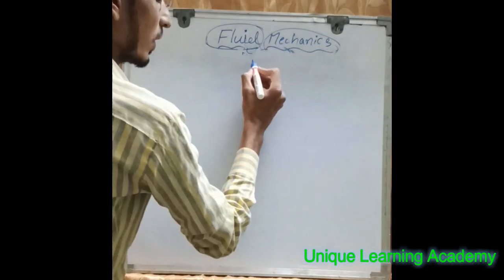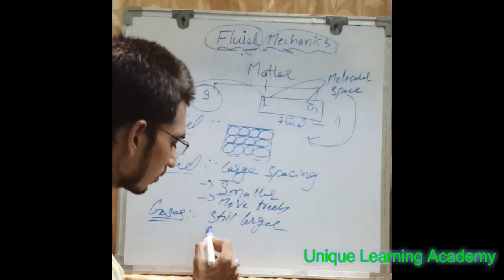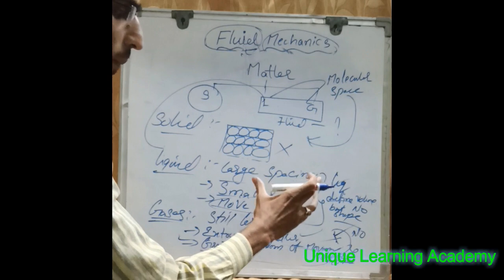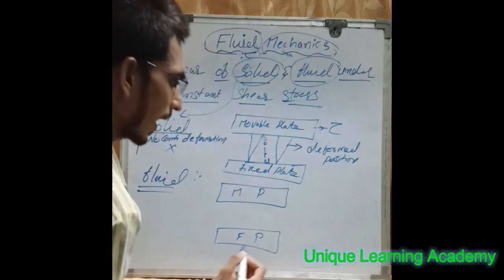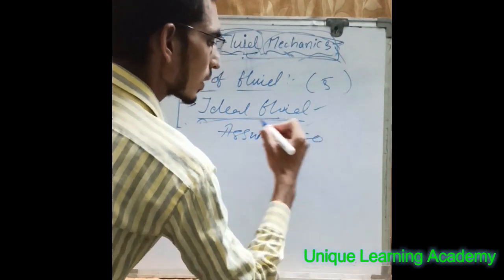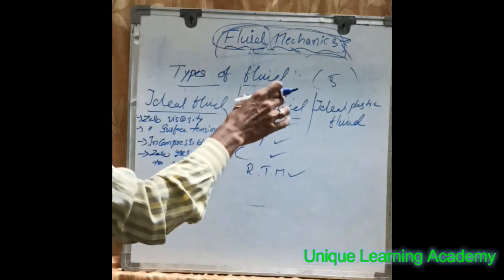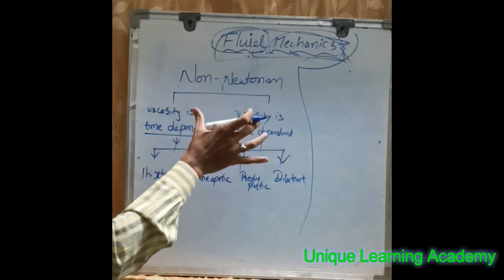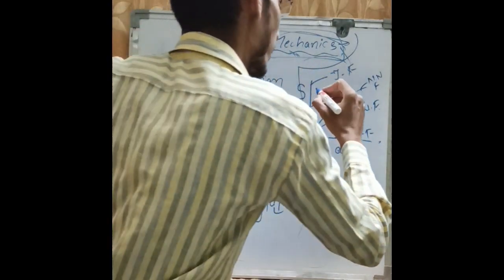Introduction to Fluid Mechanics Lecture : Useful for Diploma, B.Tech, State Govt Jobs,GATE,ESE,PSU.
Introduction to Fluid Mechanics Lecture : Useful for Diploma, B.Tech, State Govt Jobs,GATE,SSC JE,ESE,NTPC,PSU.

On This Channel You Can Get Education & Knowledge, So Take Charge of Your Future With Smart Preparation With Unique Learning Academy.